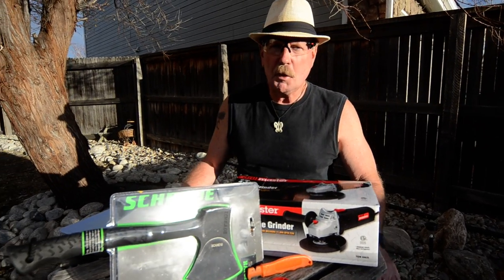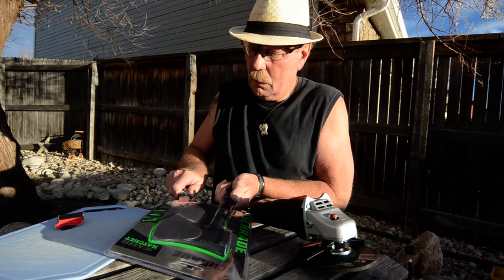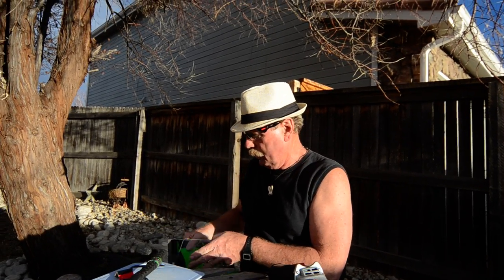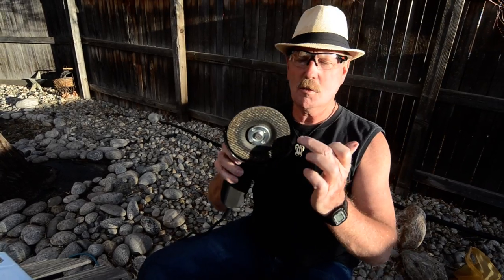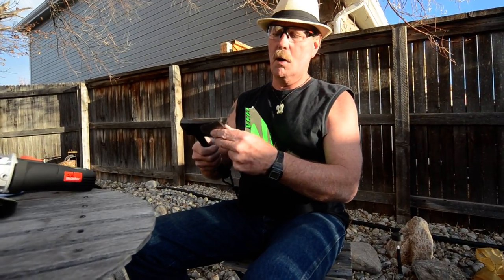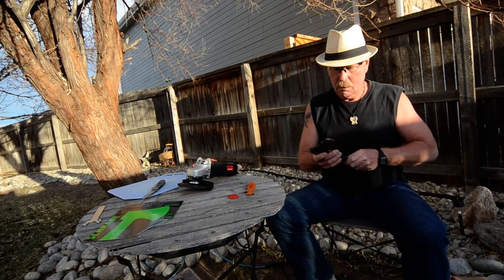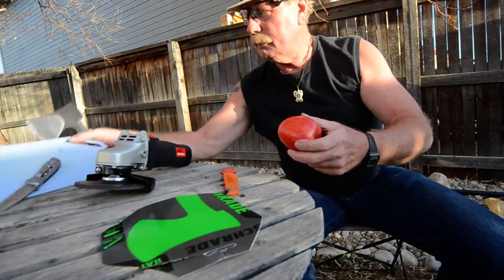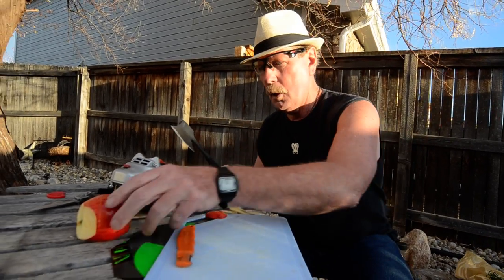Schrade Hatchet Sharpening with Drill Master Angle Grinder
Sharpening a Schrade Hatchett with a Drill Master Angle Grinder and a Sharpens Best sharpener. Brad Buckner sharpens knives he purchased from Bass pro Shop Outdoor World in this video
Here he reviews this knife using his sharpeners to finish off the blade.

Welcome to the Family of the World's Best Knife Sharpeners and survival tools. Sharpens Best. They don't break, they don't wear out - They Just Work!  Make America Sharp Again!

Facebook.com/SharpensBest
Twitter.com/SharpensBest

Use the Best Knife Sharpener - The Best Survival Gear, Tactical Tool, Knife Sharpener, Fire Starter, EDC, best pocket carry ever!
The Sharpens Best Family of Survival tools is just what you need - It Just Works! ..